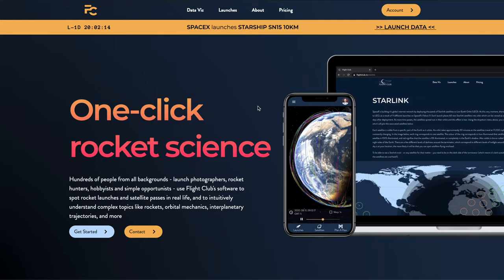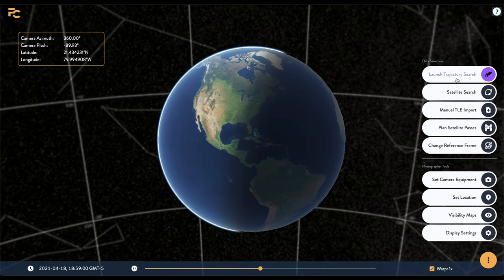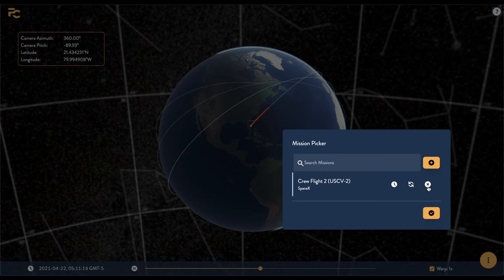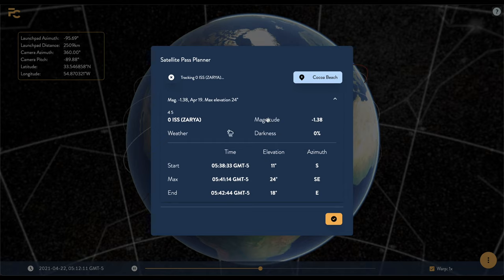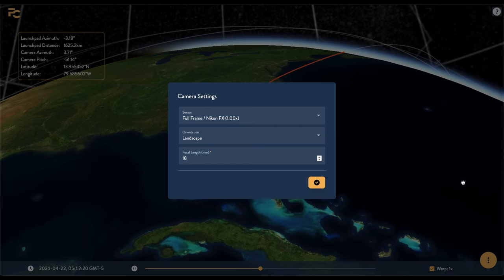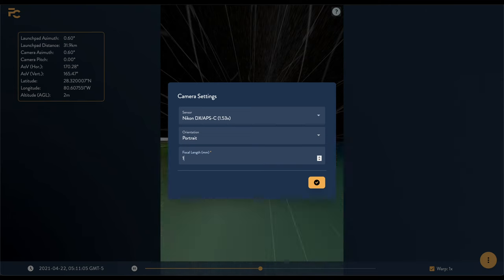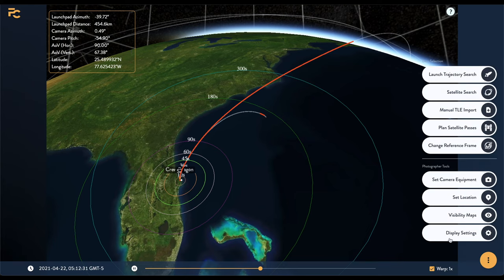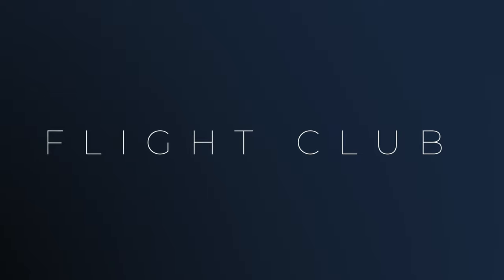Flight Club's Photography Toolkit Demo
I made this quickish video to showcase all of the features of Flight Club's Photography Toolkit in 2021 so everybody can see exactly what it offers without having to sign up first!